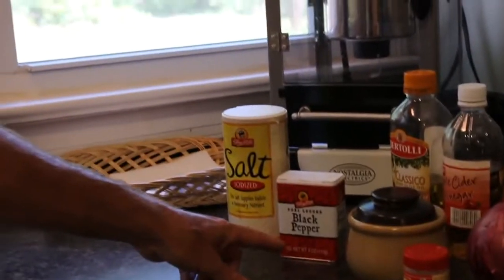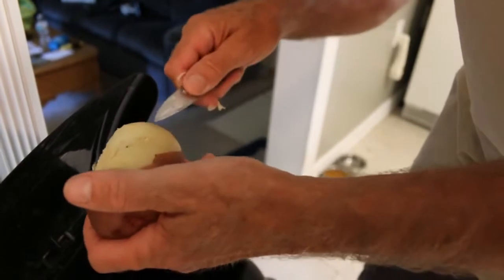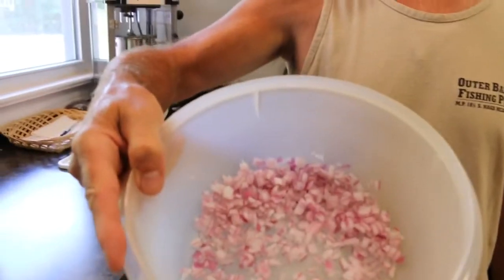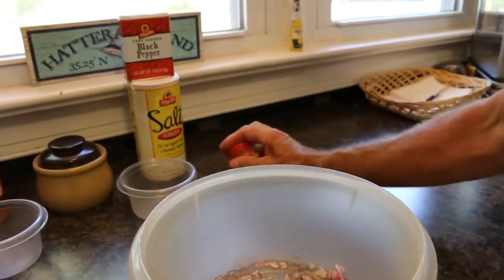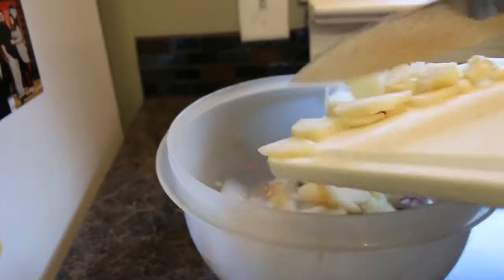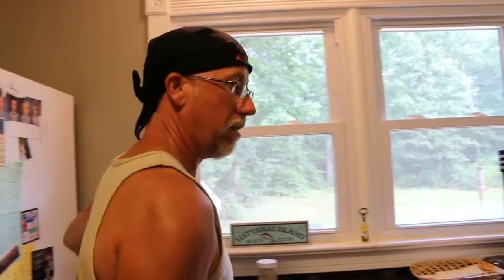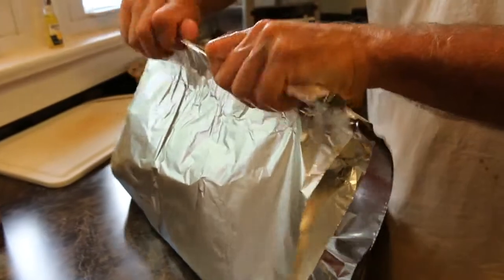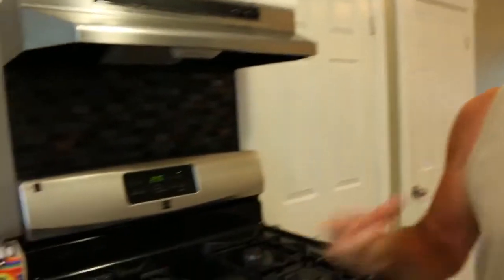Chillin' and Grillin' 7 - Ribs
Today at the lounge, we grill up some ribs and make some potato salad to go with it.